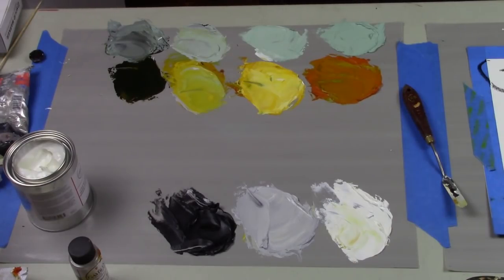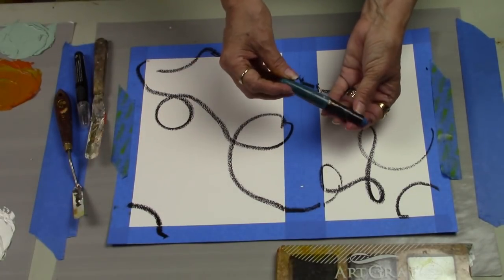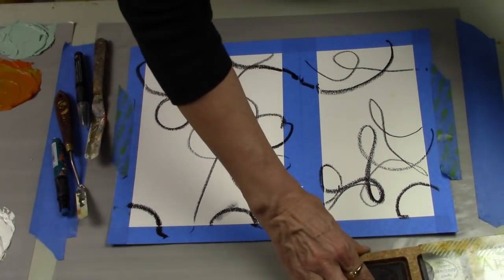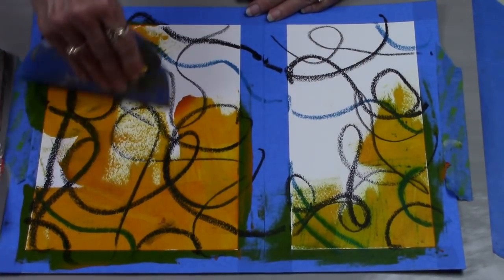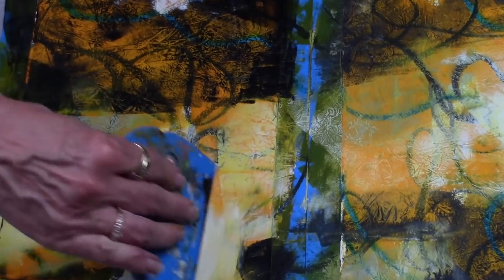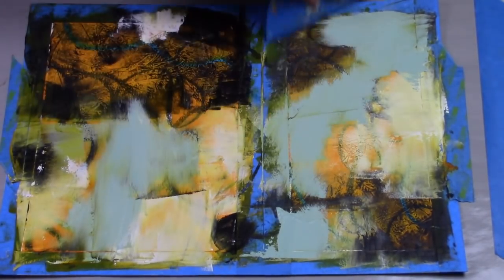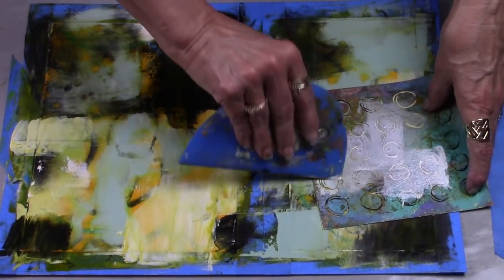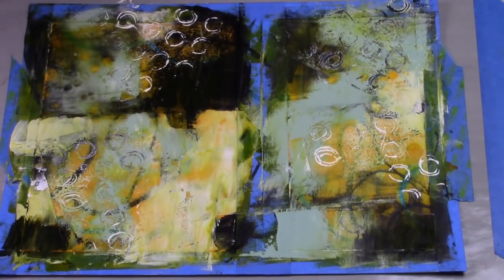Abstract Art-Limited Palette Challenge -Part I of 2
28-Abstract Art-Limited Palette Challenge-Part 1 of 2- Working with a limited palette on Arches Oil Paper. Starting with mark-making and then layering paint to build the surface. Give yourself a challenge to work with black, white and two colors to create a painting!

Oil Paint-Ivory Black, Titanium White, Indian Yellow, CeladonGreen
Grey Palette
Squeegee
Palette Knife
Marabu Art Crayons
Art Graf
Sakura markers
Tissue paper

Thank you for watching my channel, I hope you will hit the red button to subscribe for future videos, and if you enjoy this video, please give it a "like" and leave a comment below!